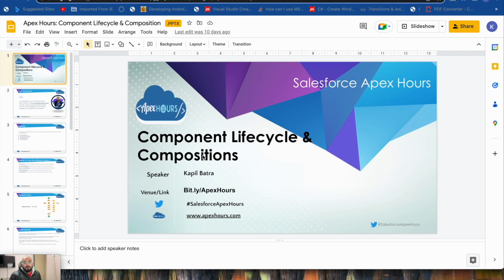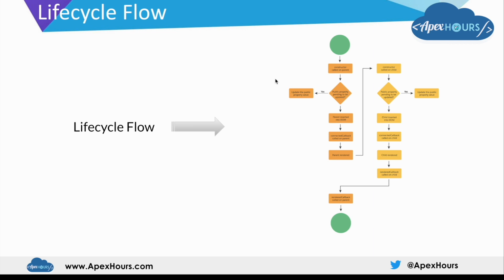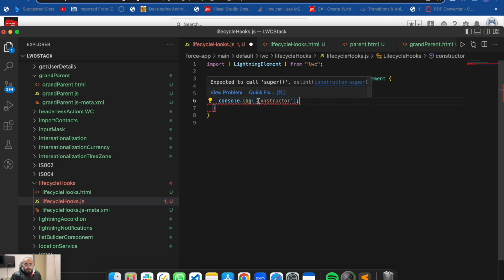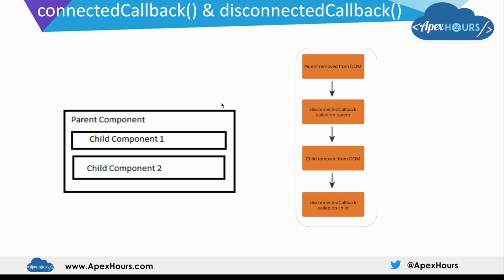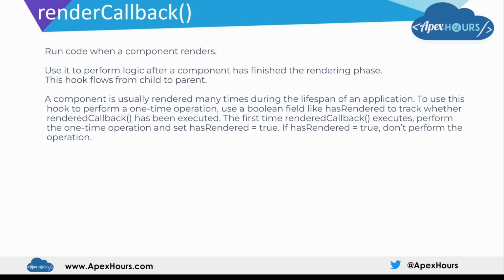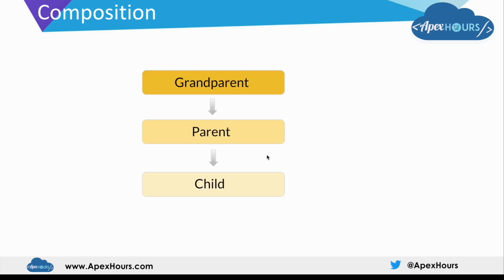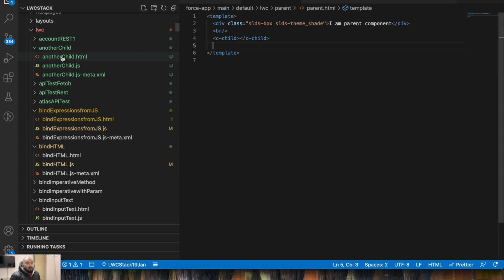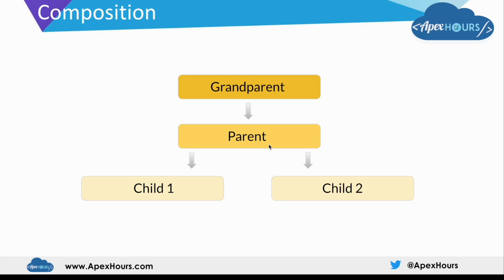Component Lifecycle & Composition Day 3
Component Lifecycle & Composition
Lifecycle Flow
Constructor
connectedCallback and disconnectedCallback
renderCallback
errorCallback
Compose child components